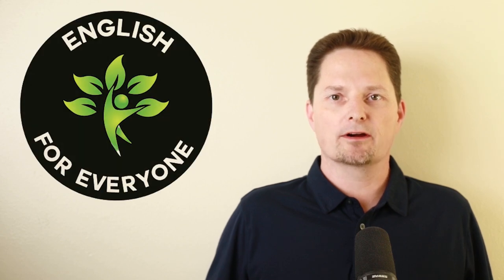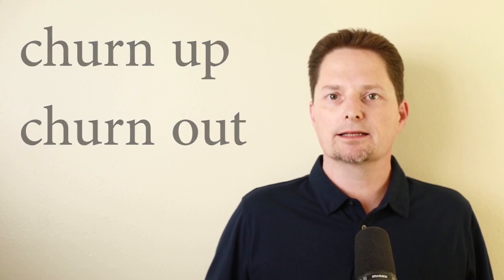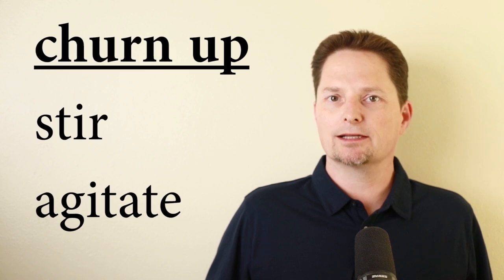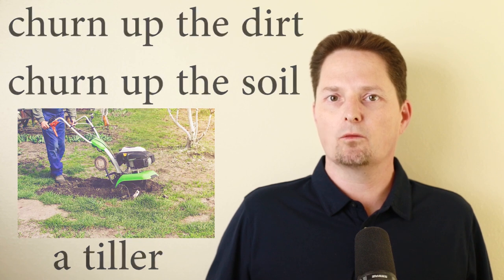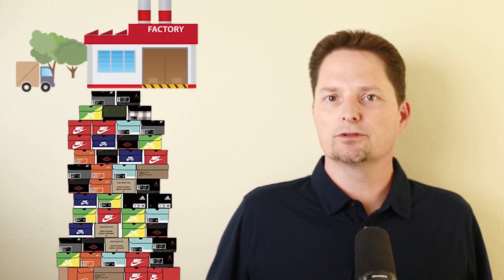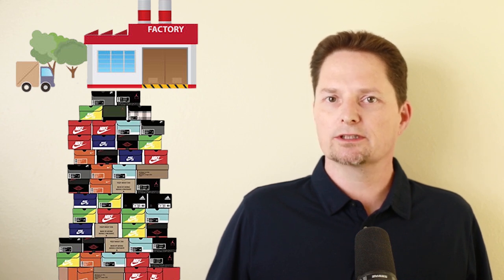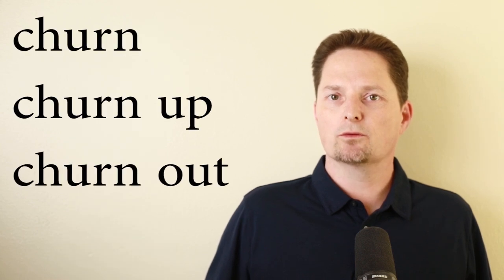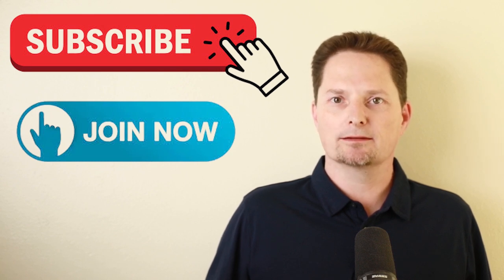PHRASAL VERBS/CHURN UP VS. CHURN OUT/EXAMPLES OF CHURN OUT & CHURN UP/AMERICAN ENGLISH&PRONUNCIATION